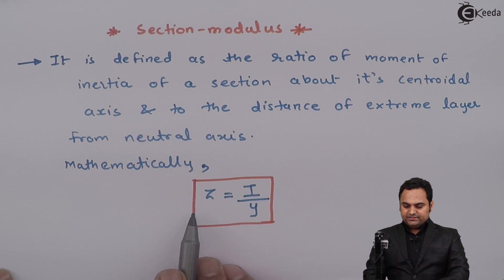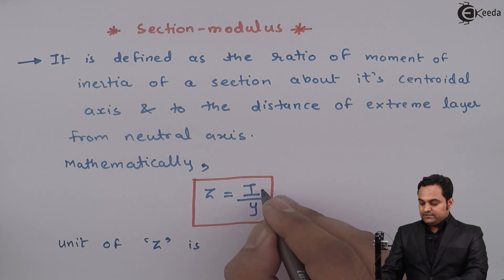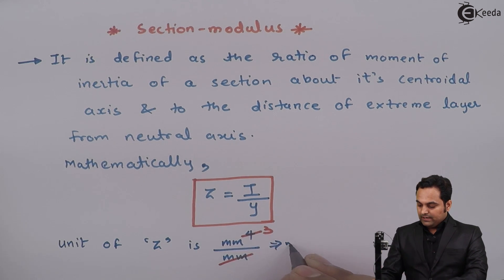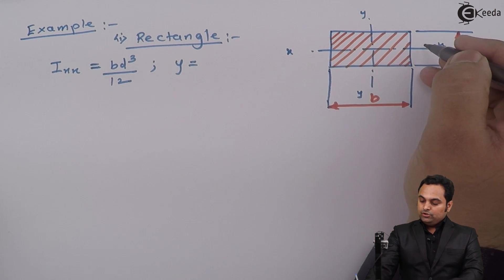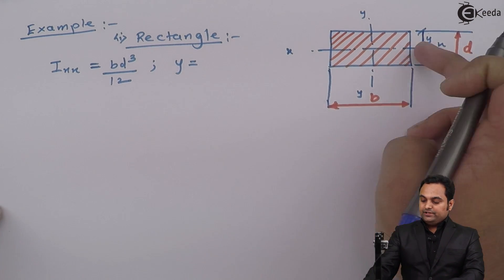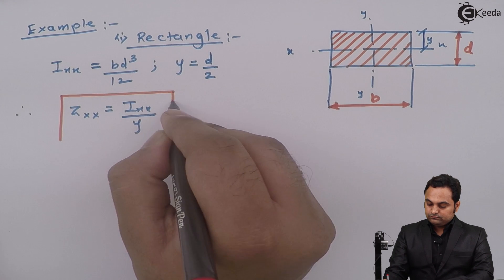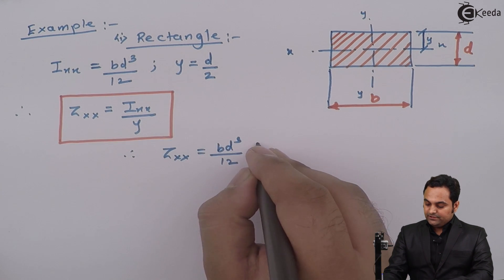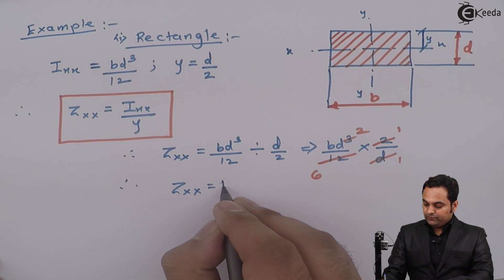Definition and Formula of Section Modulus - Direct and Bending Stresses - Strength of Materials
Video Name - Definition and Formula of Section Modulus

Chapter - Direct and Bending Stresses

Watch the video lecture on Topic Definition and Formula of Section Modulus of Subject Strength of Materials by Professor Zafar Shaikh. Watch the Complete lecture on Engineering Academics with Ekeeda.

Happy Learning.